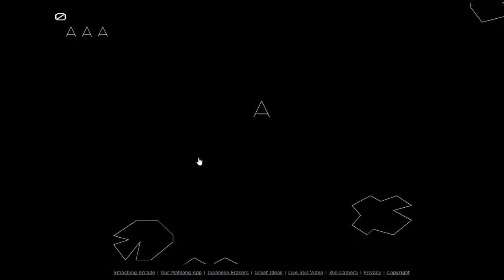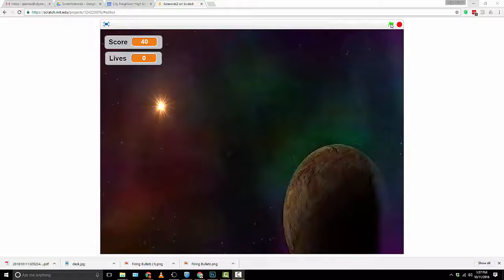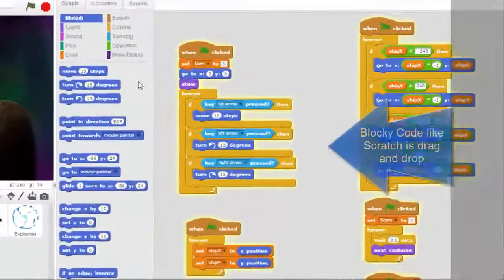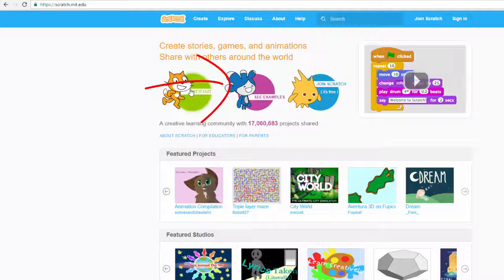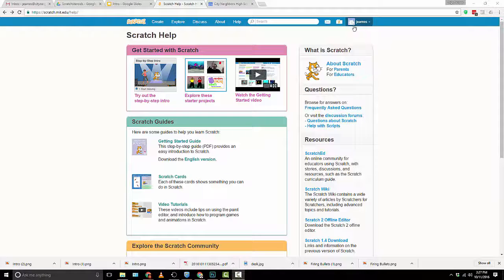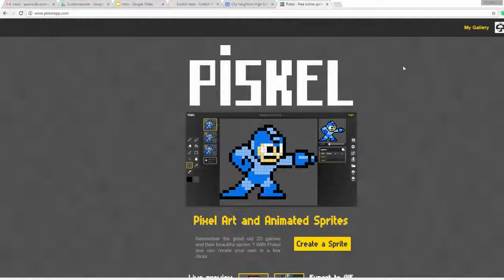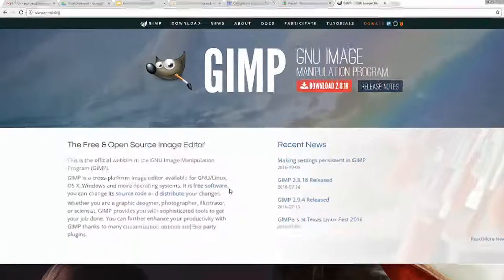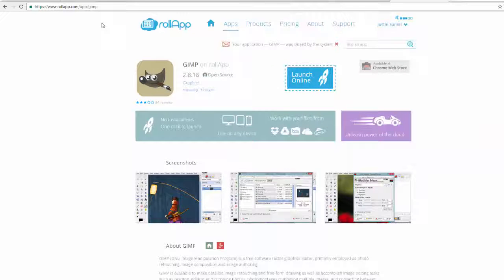1.) Intro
In this video, I will introduce the project.  We will be using Scratch and other tools to recreate the classic game Asteroids.  This series is being made for middle and high school students.